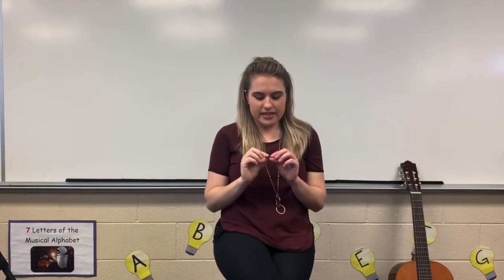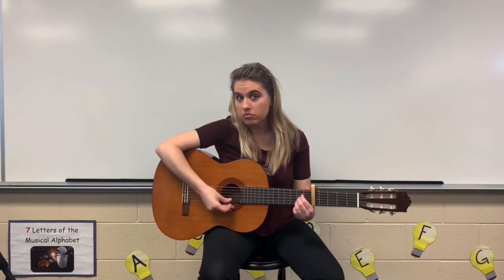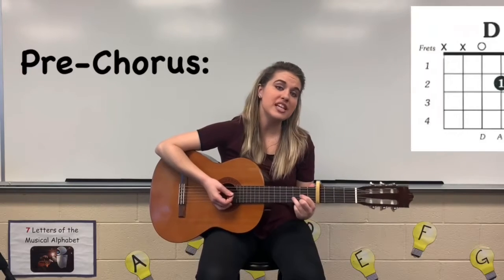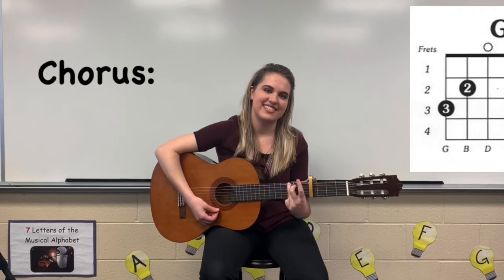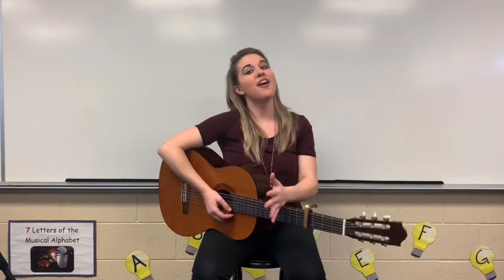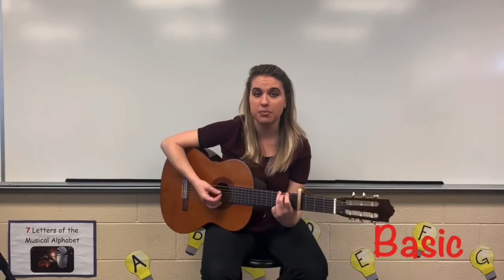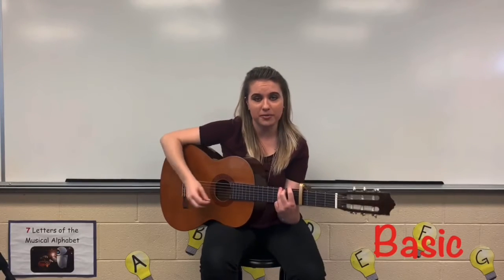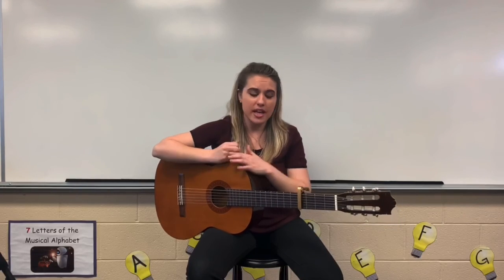Guitar Lessons with Miss Bronson - Let’s Lean the Song, “Diamonds”! 😃🎶💎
The link I was going to post in this box is no longer useable, so I will provide you with another link in the next day or two. Thanks for your patience and understanding!

In the meantime, please refer to the strum patterns below. Have fun! :)

Strum Patterns Reference:

H = Hard
S = Soft
Ht = Hard on the Top Strings
Pm = Palm Mute
D = Down
U = Up

Basic Strum Pattern:

H D - S U - Ht D - H D - S U - Ht - H D - D - U - H D

Advanced Strum Pattern:

H D - U - Pm - H D - U - Ht D - Pm - D - U